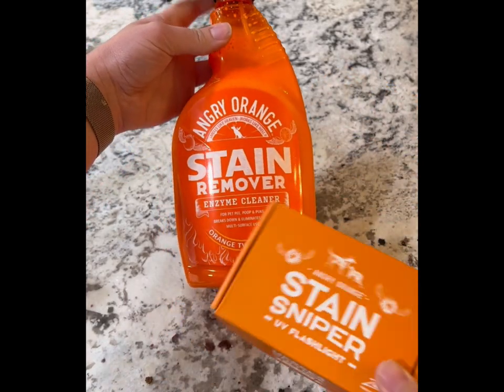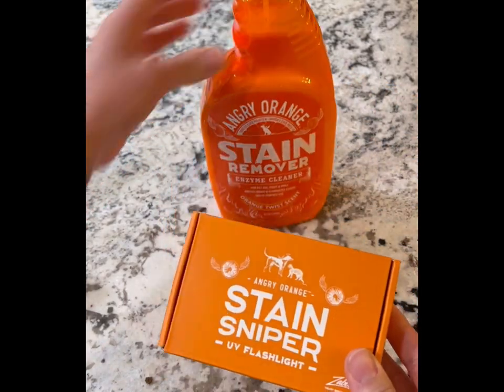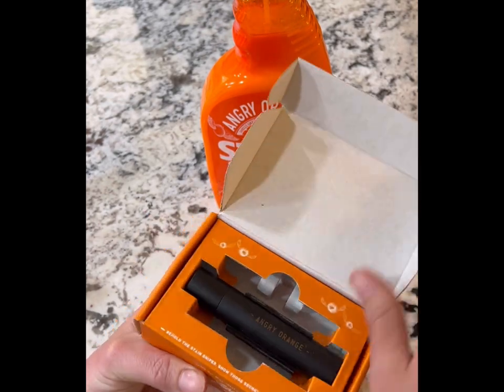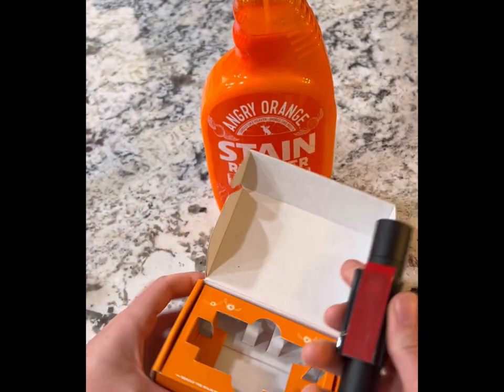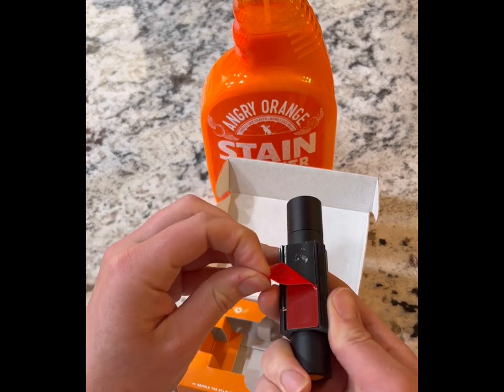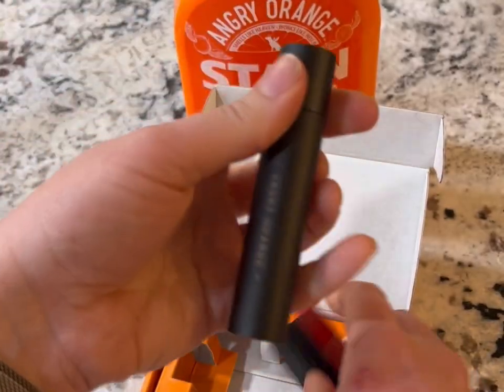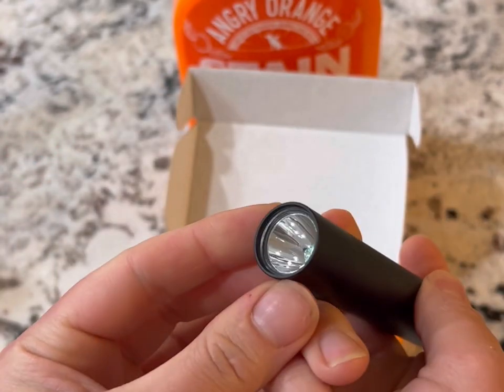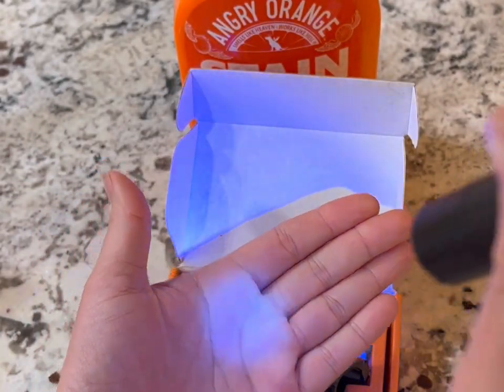Review & Demo - Angry Orange Pet Stain Remover & Stain Sniper! This stuff is honestly MAGIC!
Copy & Paste to Shop!